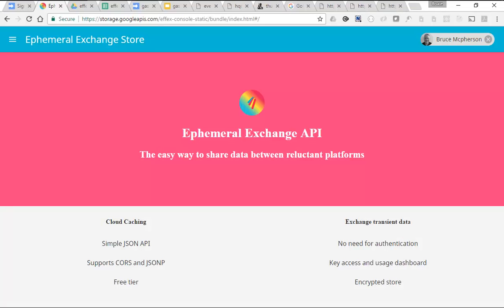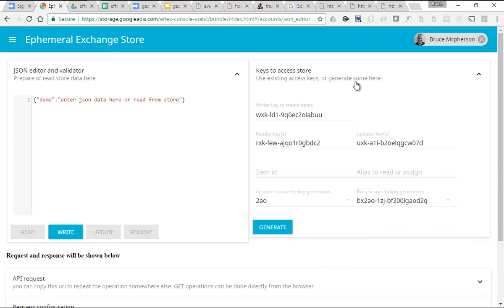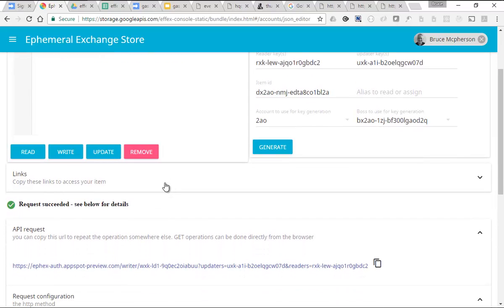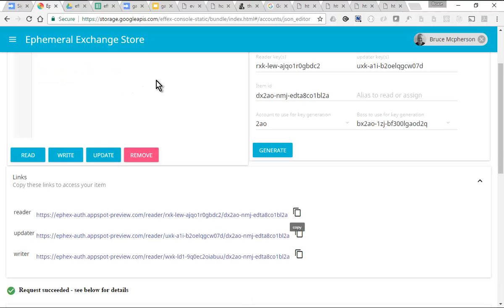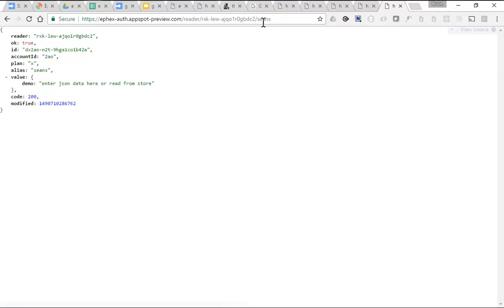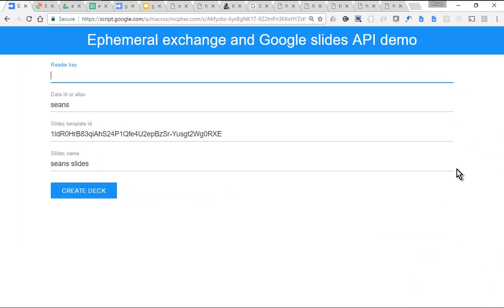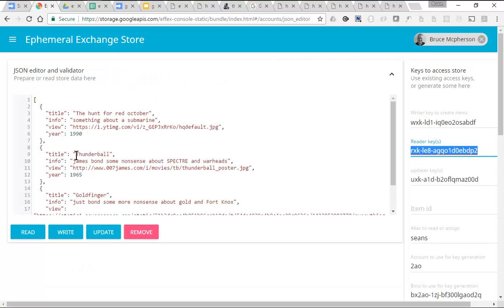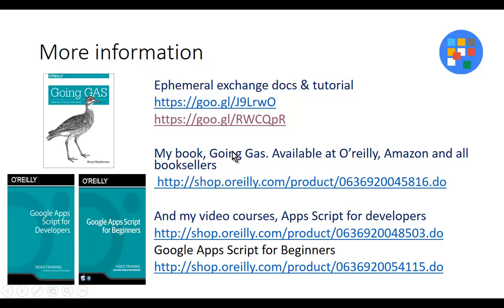Ephemeral exchange JSON editor and viewer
Using the cross-platform cache's JSON viewer and editor to share data with Google slides and Google sheets.
or my website for more on the topic